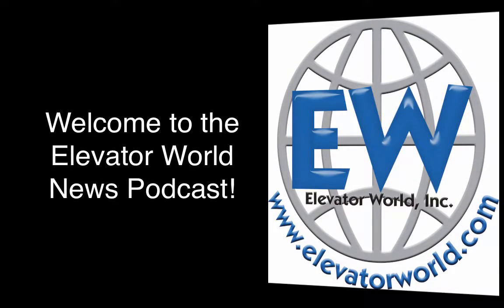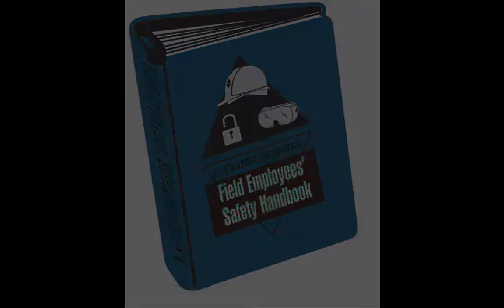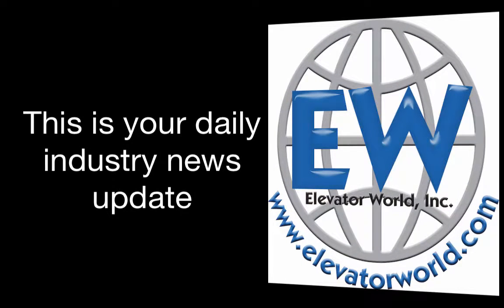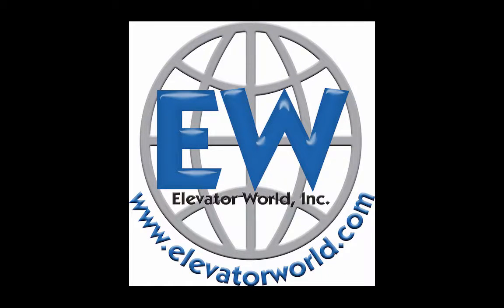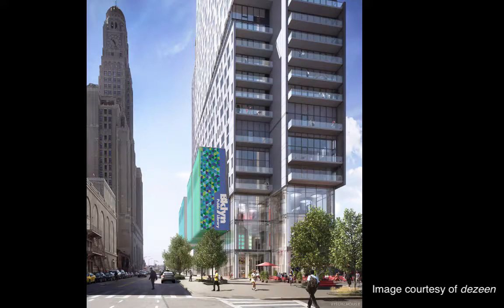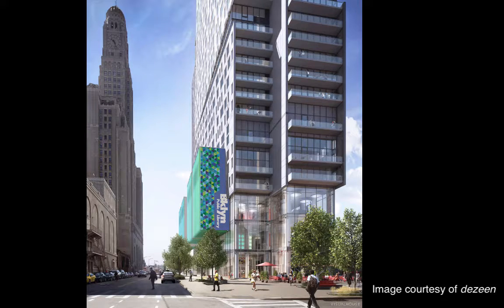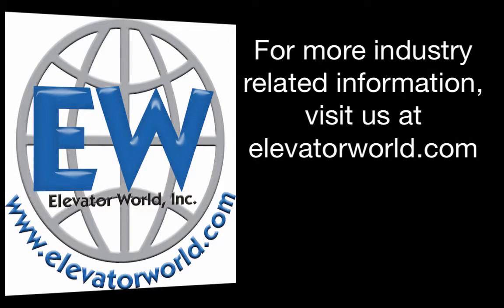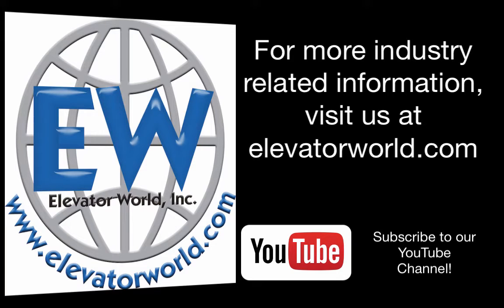Artistic Residential Tower Nearly Complete in Brooklyn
Image via Dezeen.